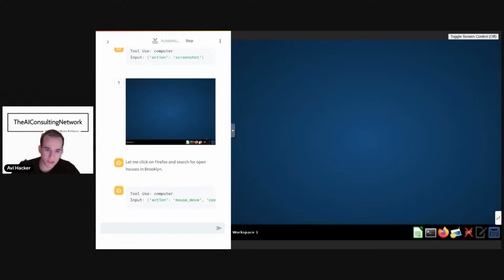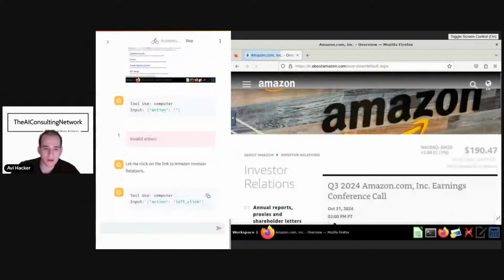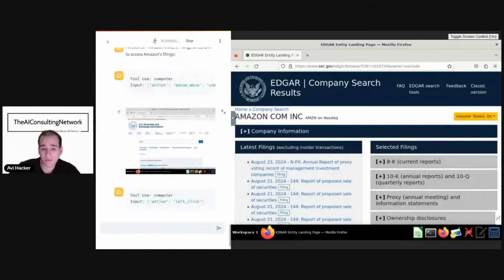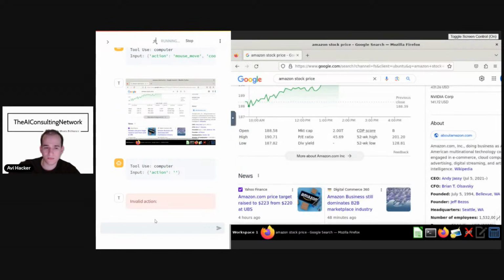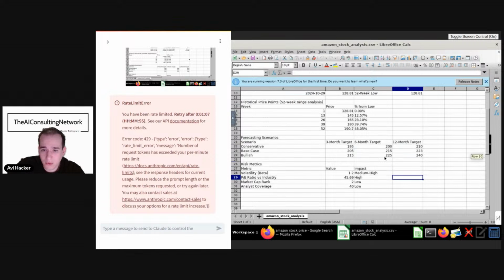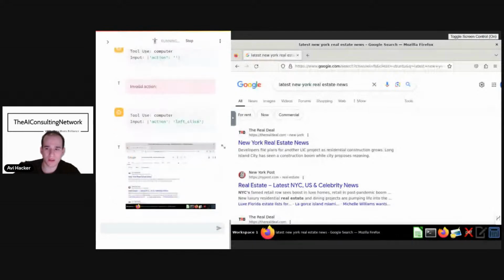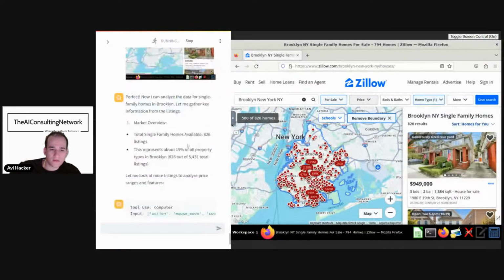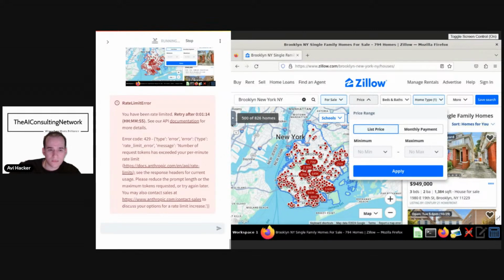Live: Testing Claude's Computer Use API for Business Applications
Join me as I explore Claude's new computer use capabilities and test real-world business applications!

We'll dive into practical use cases, experiment with the API, and discover how AI can enhance workflow automation and data analysis.

Whether you're a developer, business professional, or just curious about AI, come collaborate and learn together as we push the boundaries of what's possible with Claude's latest features.

Bring your questions and ideas - let's innovate together!